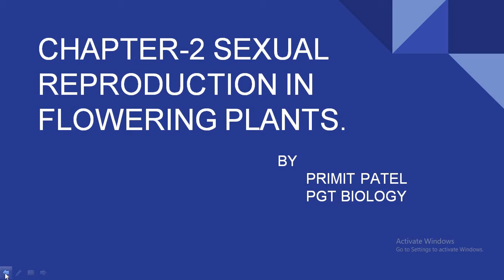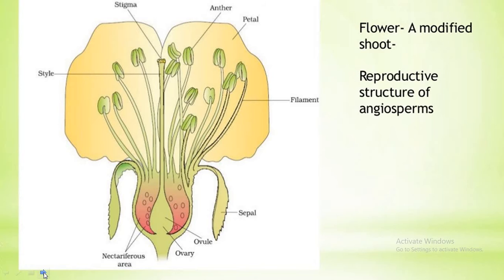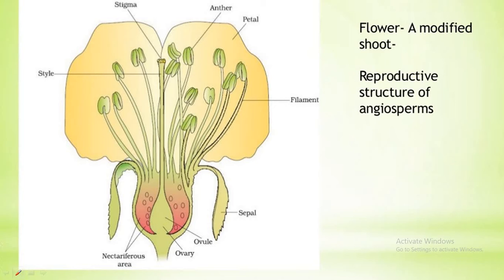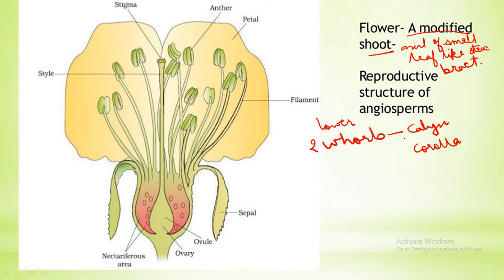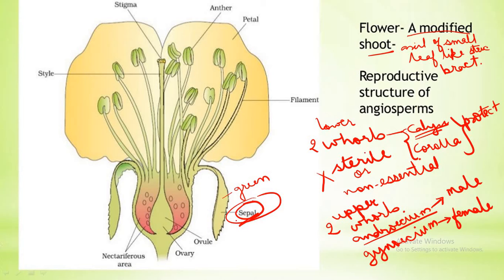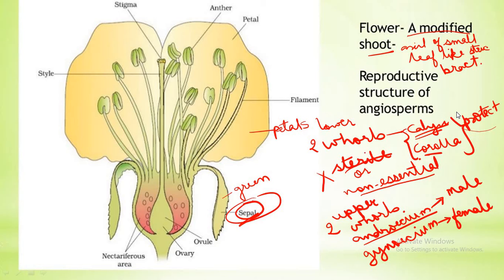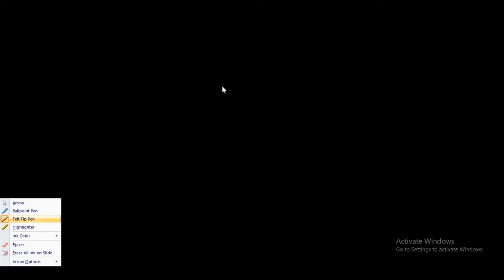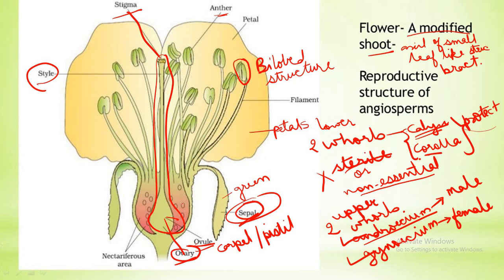SEXUAL REPRODUCTION IN FLOWERING PLANTS PART 1